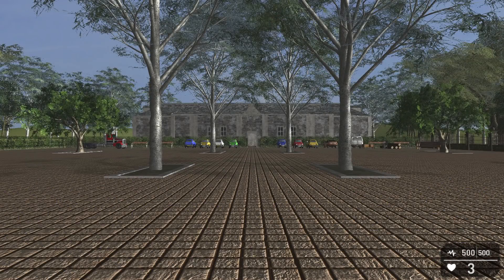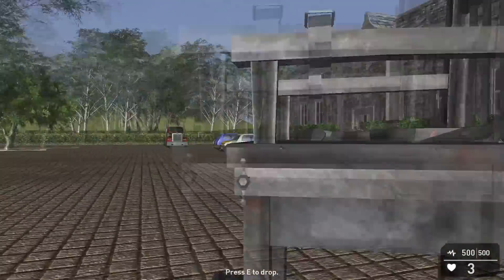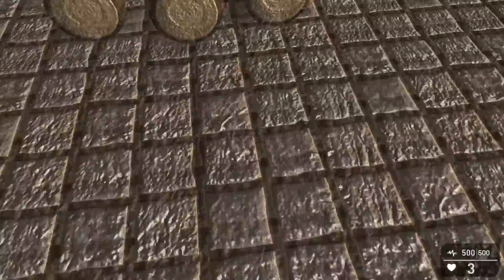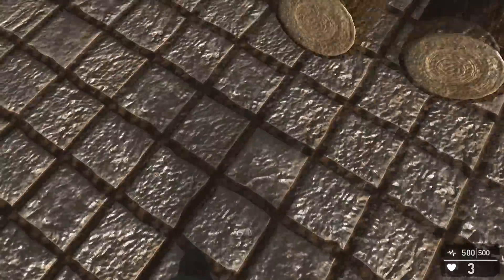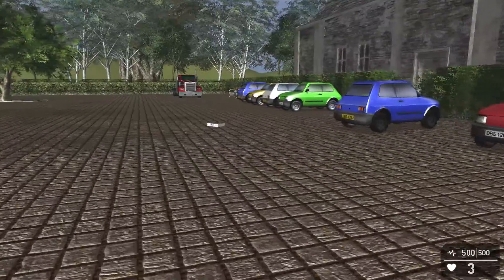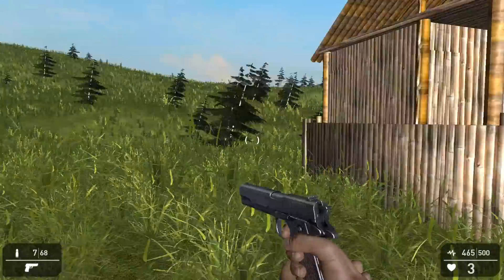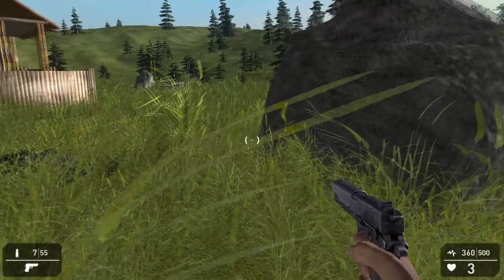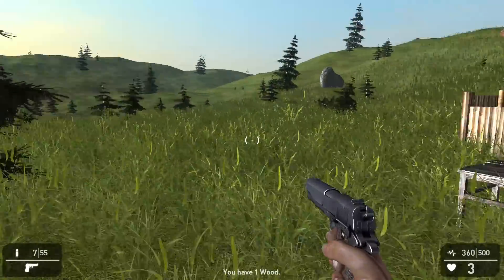FPSC Creator : Things are Picking Up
Here is an example of a bit of creative scripting in FPSC Reloaded. I cover several scripts I have been coding. Not how I code them, just them in action. One to pick items up and drop them. One to chop trees and one to mine rocks.
With a bit more work, I could see this making the start of a good survival style game. Once Reloaded is up to speed, and has a few more ways to interact with things, it could be quite a nice project. For now, I will continue tinkering and seeing what can be done in readiness for the new 1.9 release :)
This is using FPSC Reloaded 1.85. The body script I used for the base of this, which I also wrote, is freely available in the FPSC scripts section.